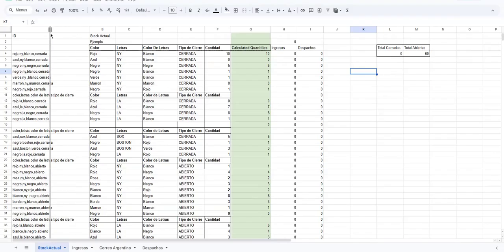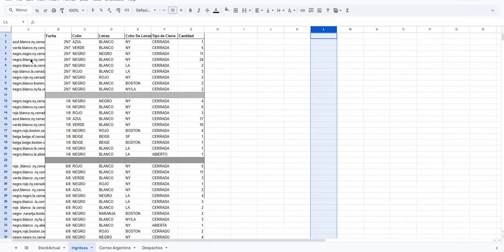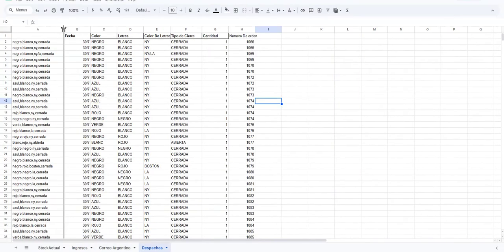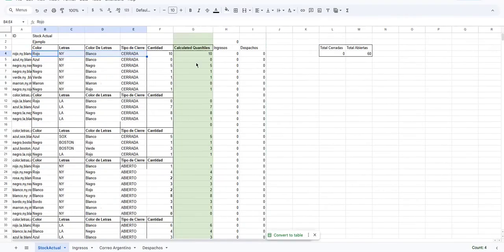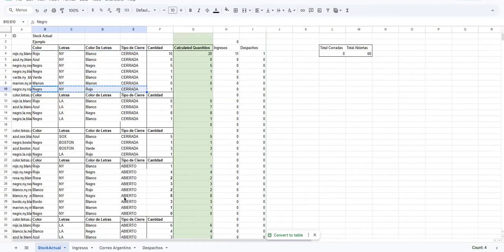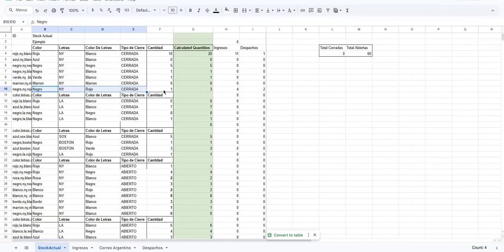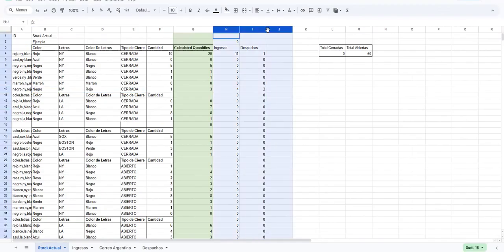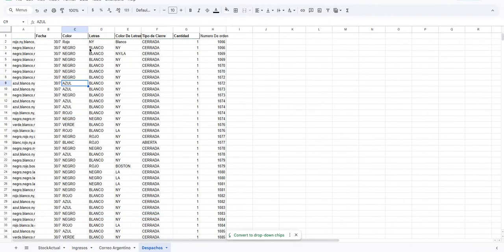Google sheet formulation sebafuks Demo#589